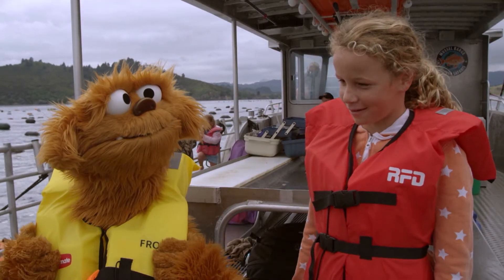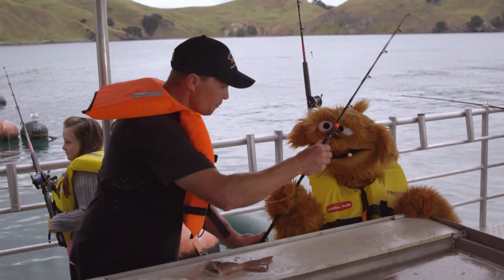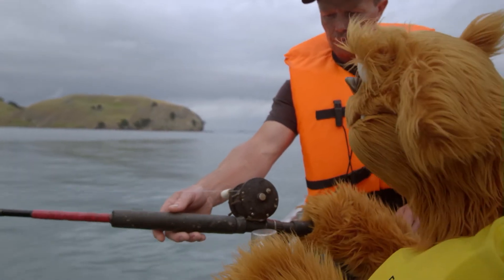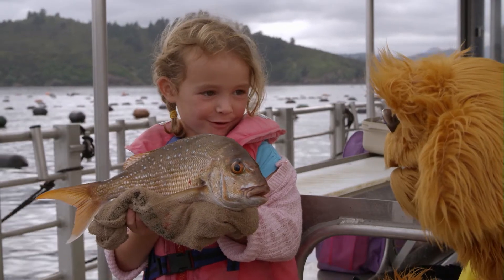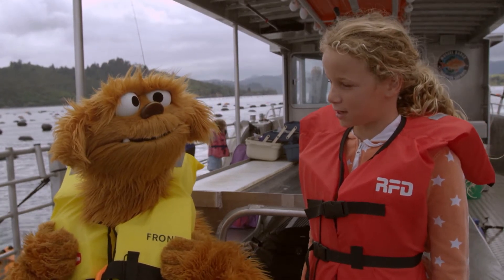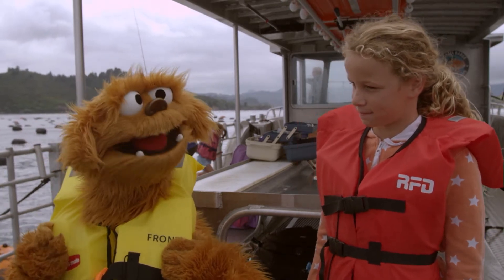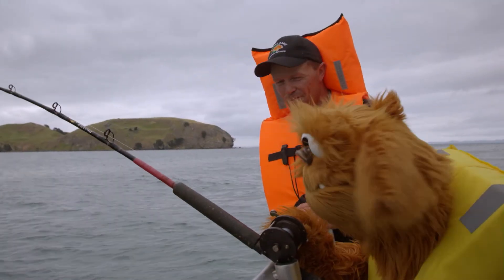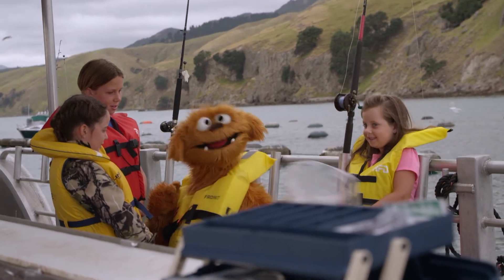The Moe Show: Moe Explores - Fishing